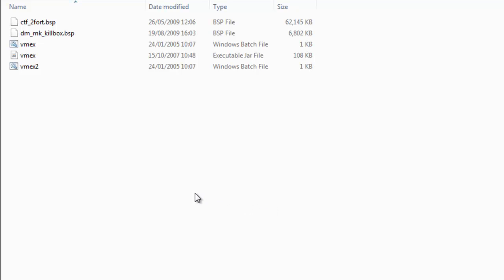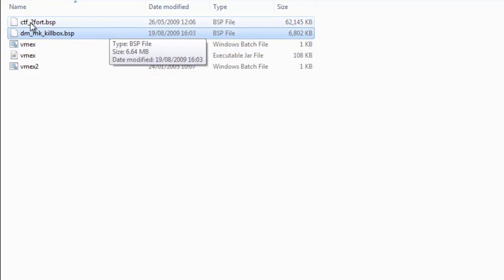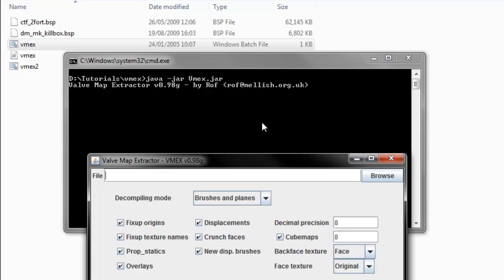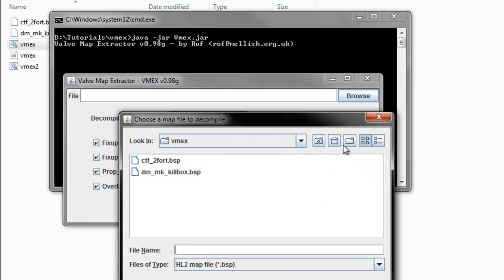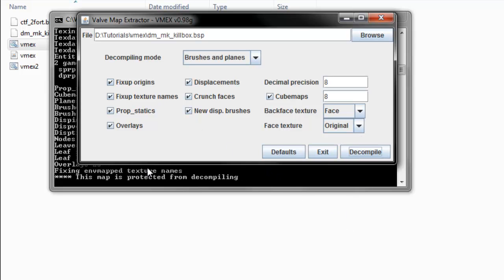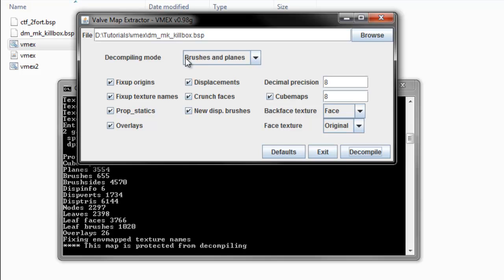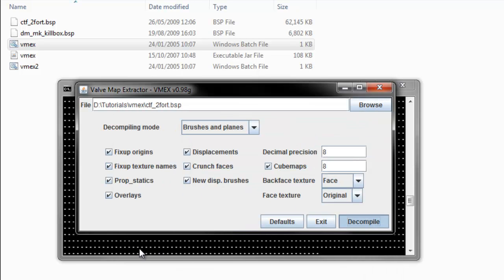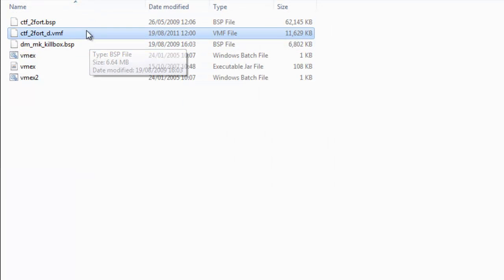How to decompile game maps (.BSP files) to edit in hammer editor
ATTENTION: You need Java and the Java Runtime Environment for this.
Tick 'Accept License Agreement ' then choose your os from the list below.

This tutorial will show you how to turn a map file (.BSP) into a file you can open with valve Hammer editor (.VMF file) using a program called vmex.

I did not create this program.